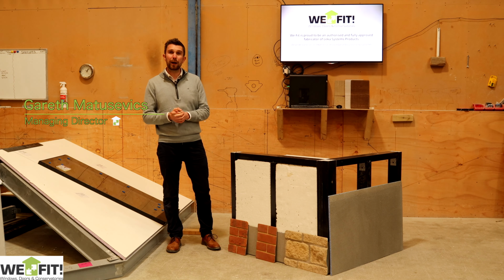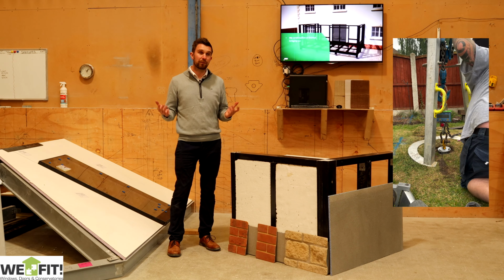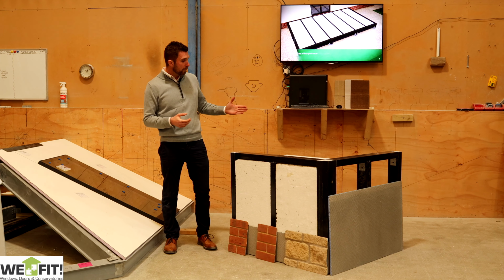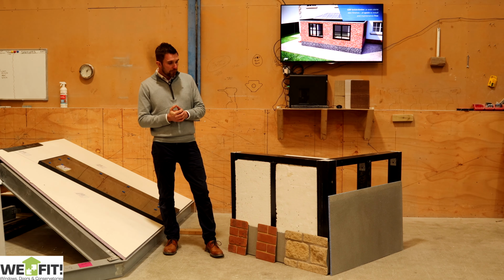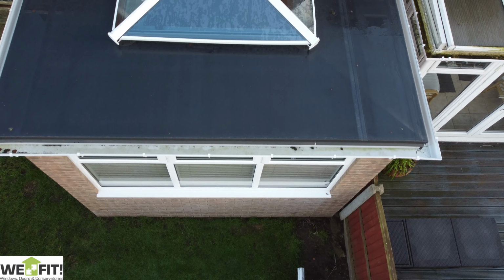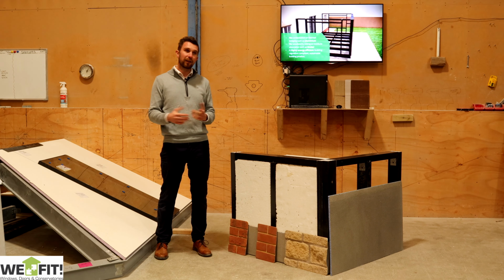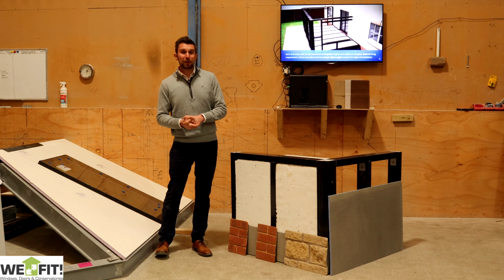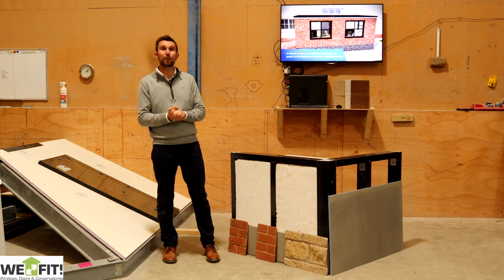Leka Xi Extension / Conservatory Base System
Gareth explains how the new Leka Xi Extension / Conservatory Base System works